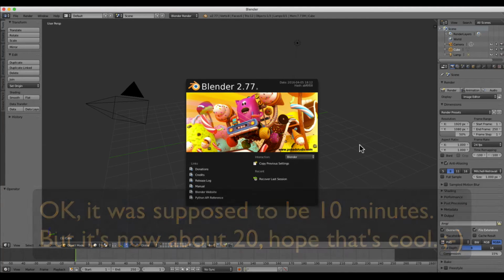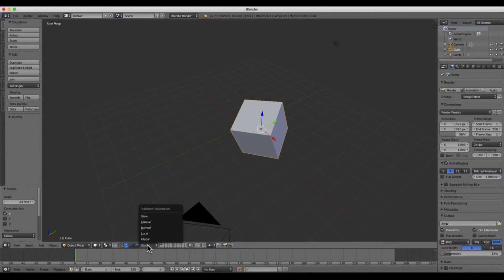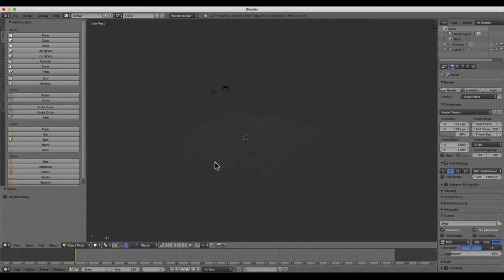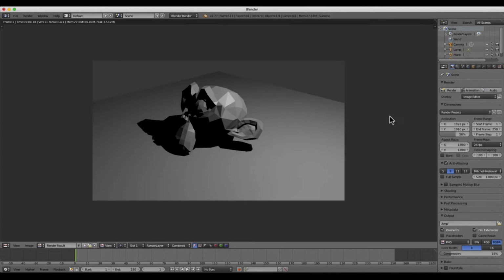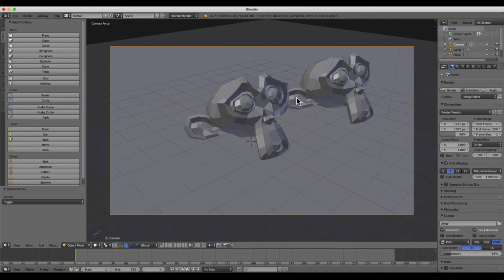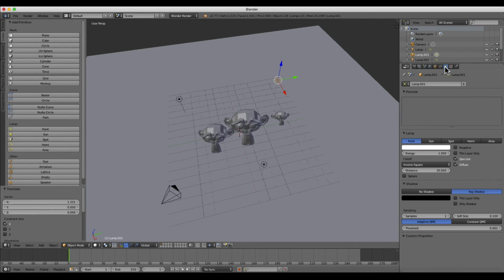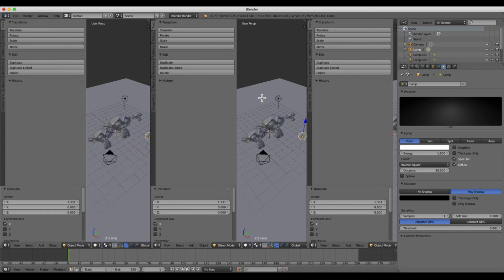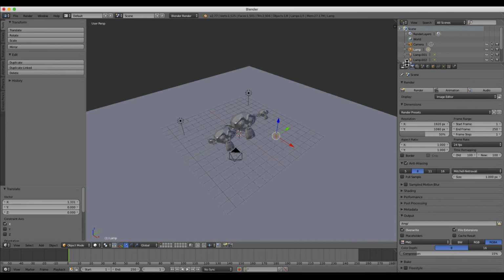Taking Your First Steps with Blender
It can be difficult to know how to get started with a new piece of software. 3d applications have a notoriously high learning curve. So this will help you get started with Blender from download to creating your first rendered scene.